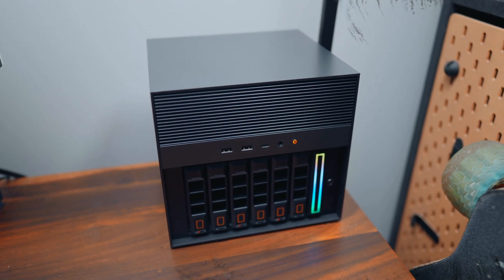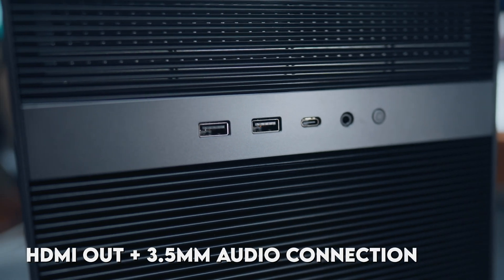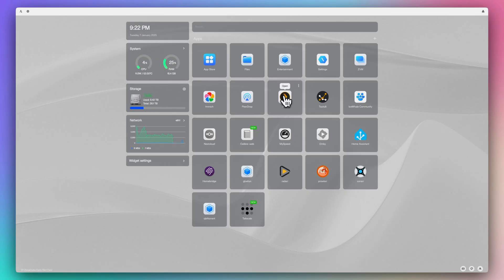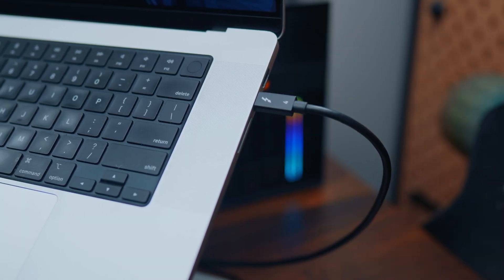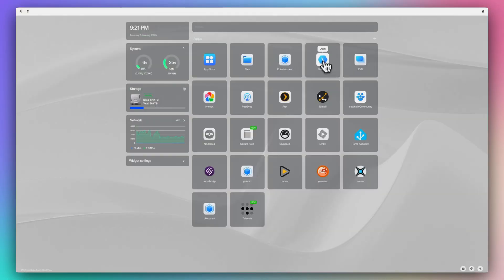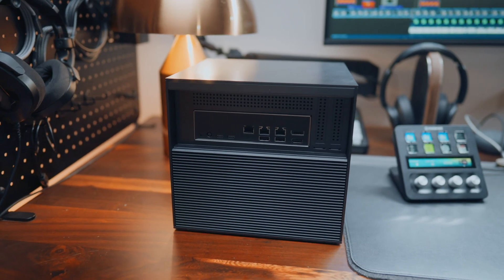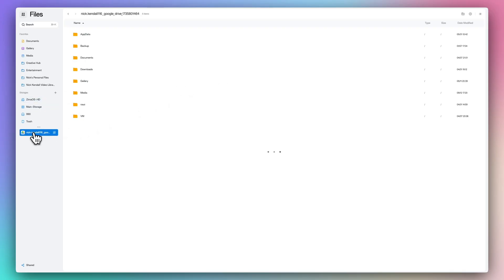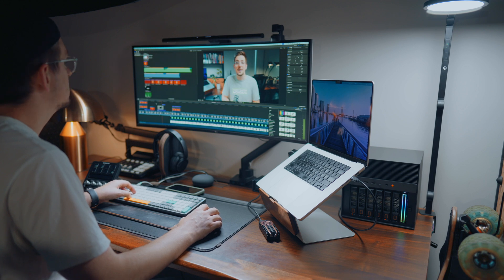Should You Buy The Zimacube Pro? | 2 Month Honest Review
🧠 This is my favorite piece of tech in 2024—**but I’m still not sure you should buy it.**
Here’s my honest 2-month review of the **Zimacube Pro**: the most creator-friendly NAS I’ve used, but also a product that still needs a few kinks ironed out.

If you’re a content creator like me, dealing with massive files and scattered drives, this thing will change your life. But is it the right *first* NAS for you?

🔍 In this review:
• What a NAS actually does—and why I got one
• Zimacube Pro specs & ports (Thunderbolt 4, 10GbE, NVMe support)
• ZimaOS vs Unraid – Which one’s better for non-techies?
• What went wrong with my first unit (and how support handled it)
• Real use cases: home automation, Plex server, remote file access
• Bugs + risks you should know before trusting it with all your data
• Final verdict: who this is for—and who should wait

Want to improve your video production quality? Check out the FREE 'Create Better' newsletter here where I share all my best advice on improving your video quality 👉🗞